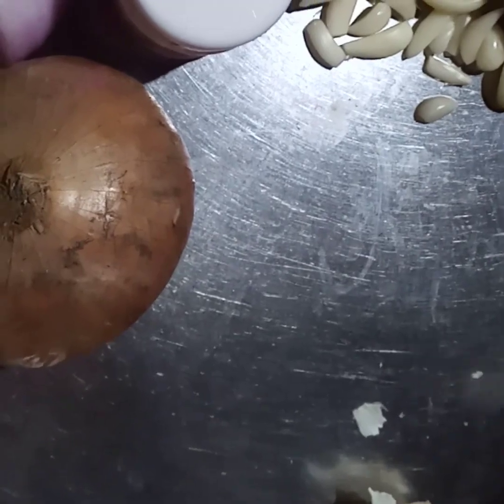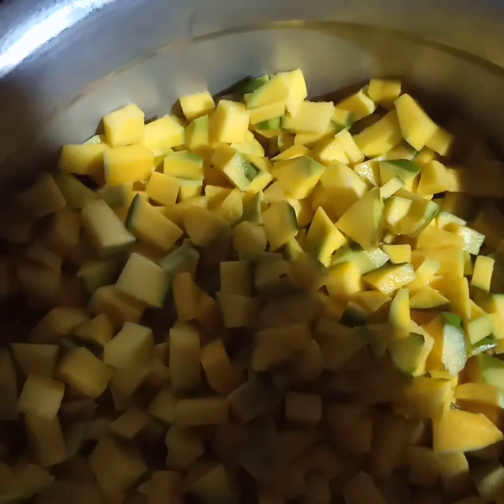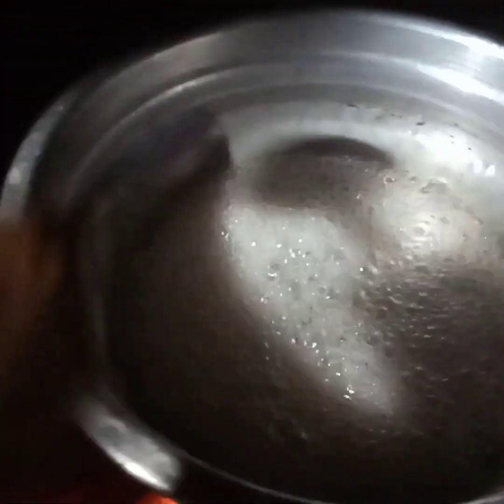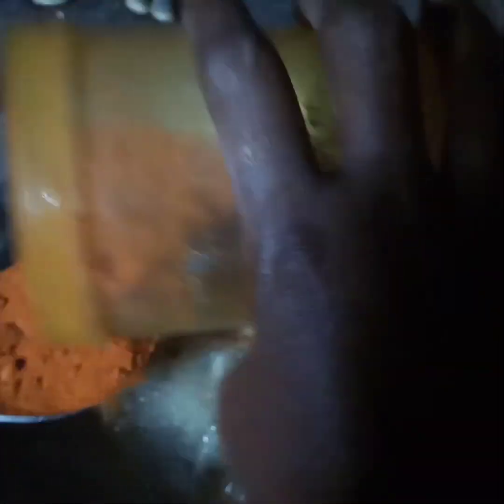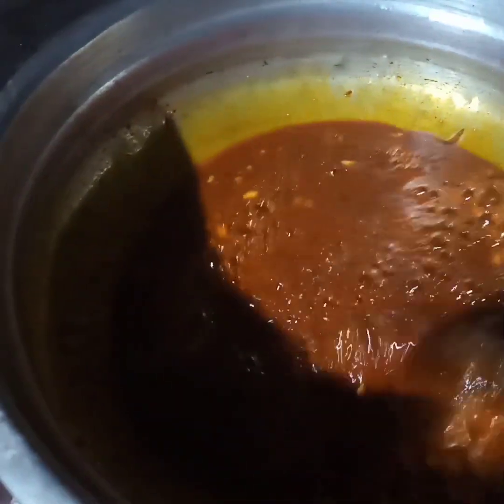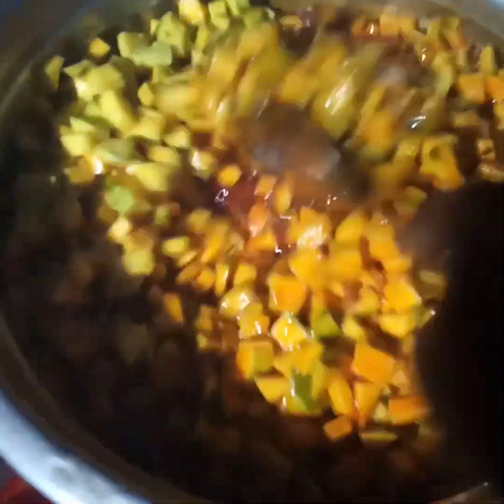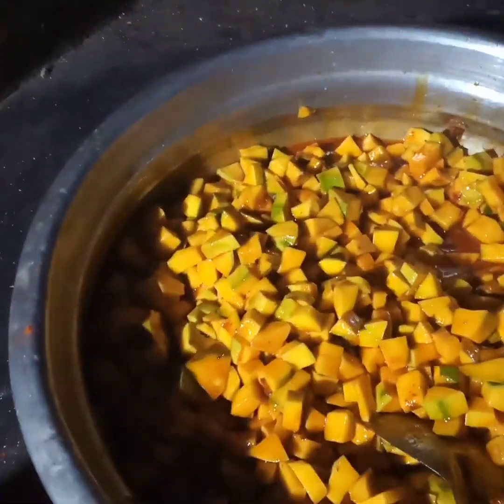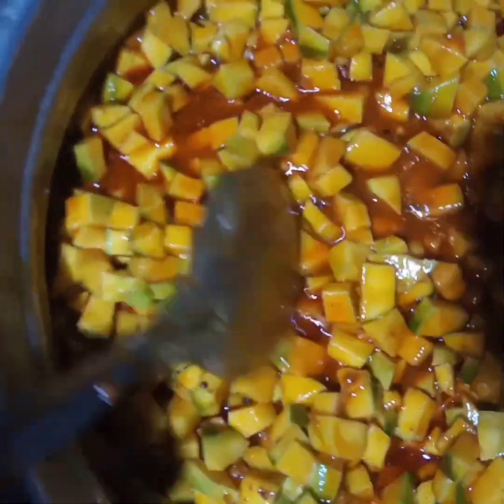നാടൻ മാങ്ങ അച്ചാർ